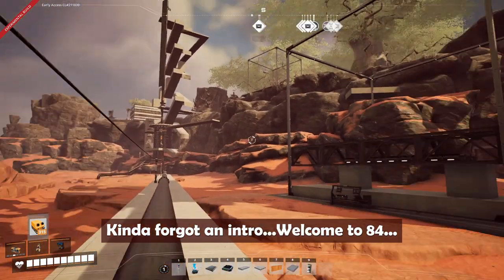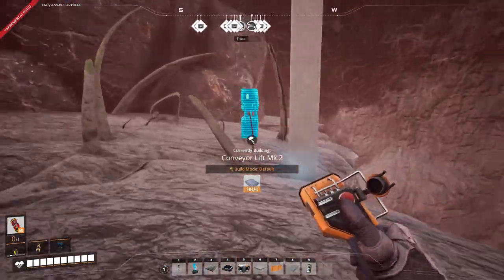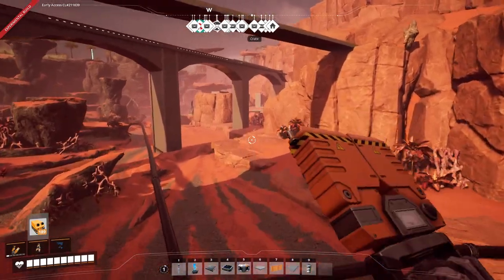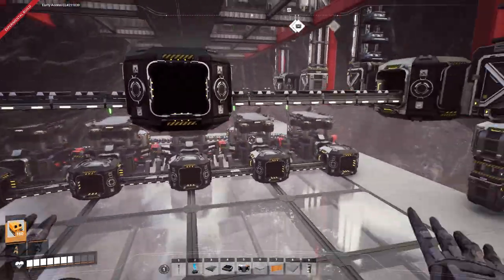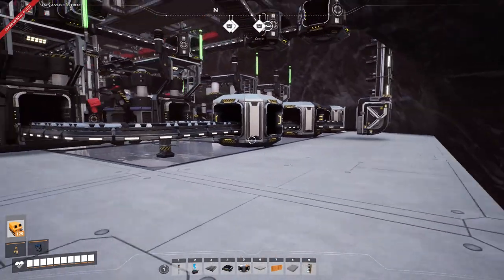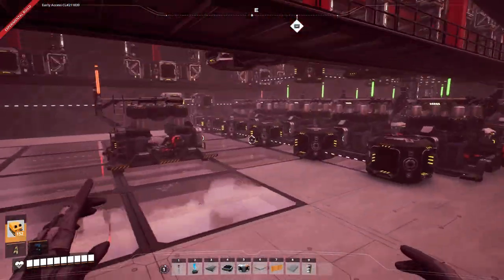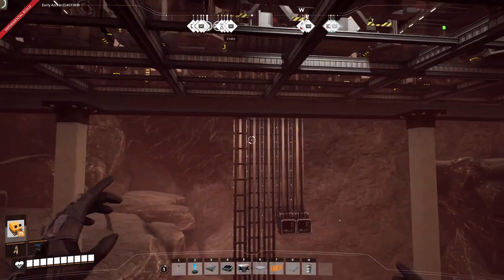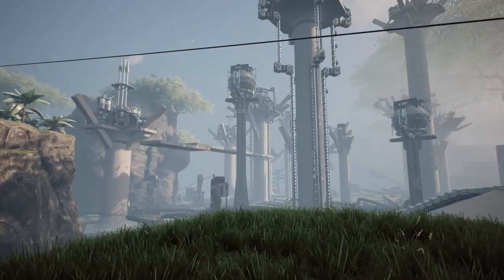Satisfactory Update 7: Cave Factory Part 2 + New Wild Cassette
I'm too tired to write this, maybe tomorrow.